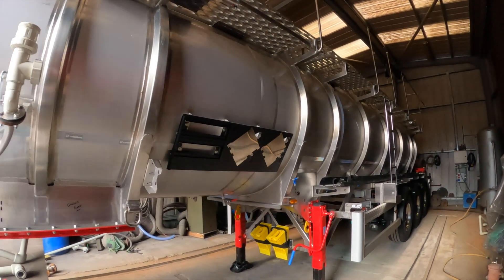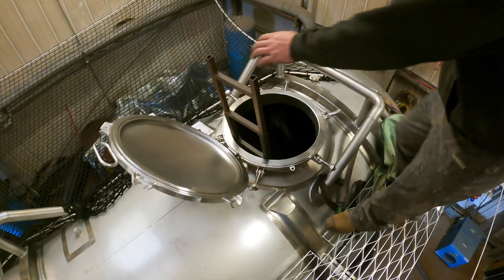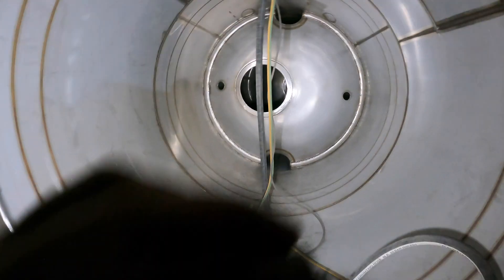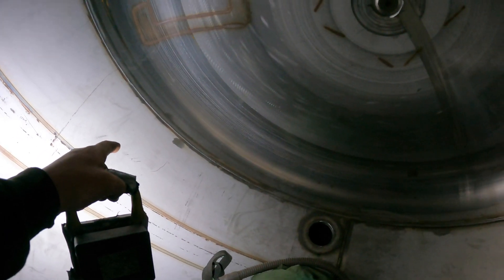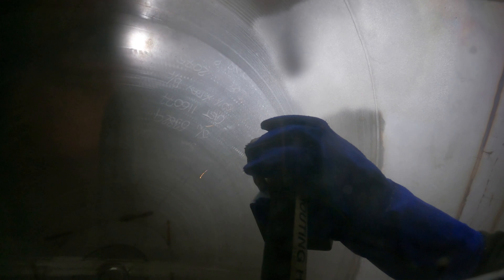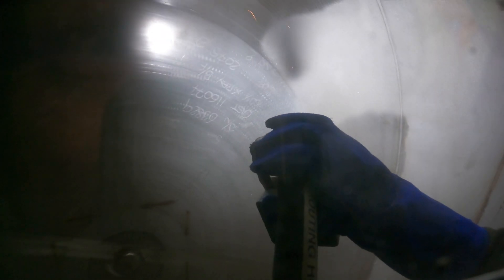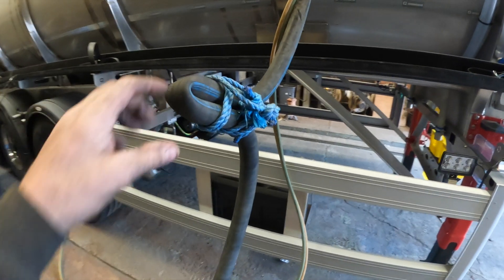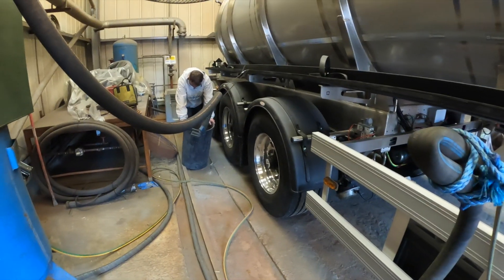Grit Blasting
Today I grit blast this road tanker to profile the steel so it can be rubber lined to carry chemicals.

Hard doing for easy viewing :)

Sand Blasting
Dustless Blasting
Shot Blasting
Media Blasting

MobileBlasting.co.uk

if you are a blaster and require help please drop me a message on here. PLEASE don't email or call asking advice on how to setup or operate your Rig. I need to prioritise my free time doing work calls, emails and quote enquiries. I will always respond to comments on my videos :)

kind Regards

Mick Blackley Sandblaster